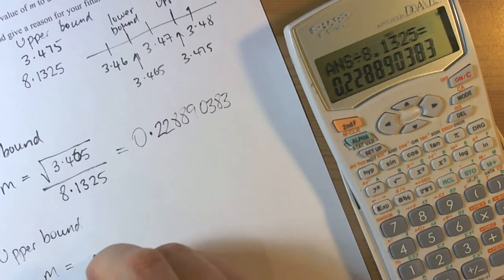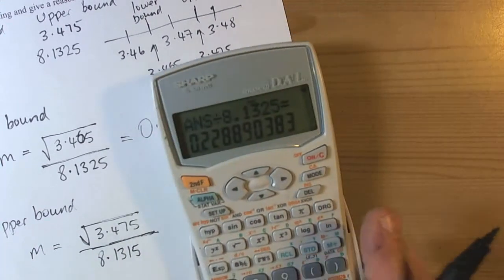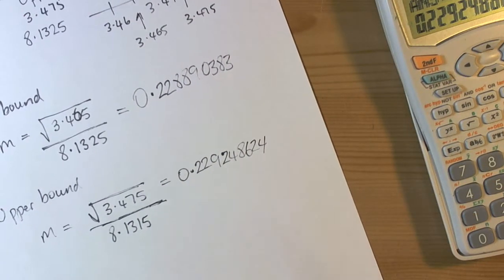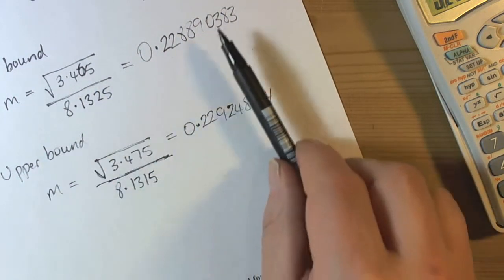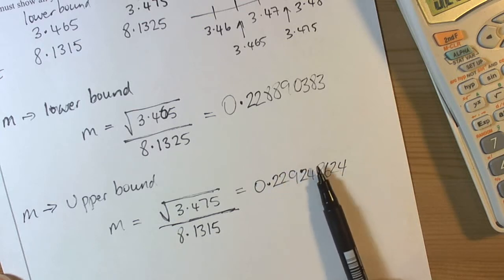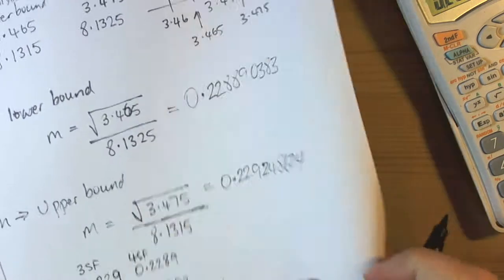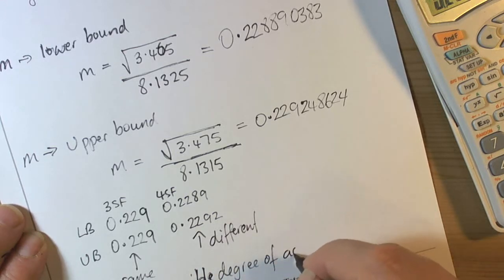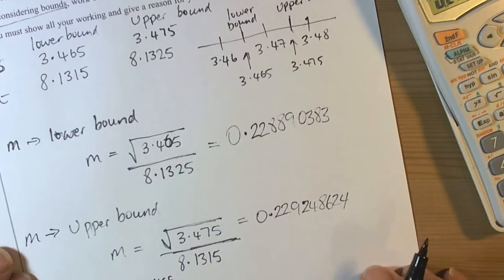June 2015 PPE 2H Set 2 Q26 Set 1 Q24 Bounds Upper and Lower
A starred question on find a sensible degree of accuracy using the lower bound and upper bound rounded to significant figures.